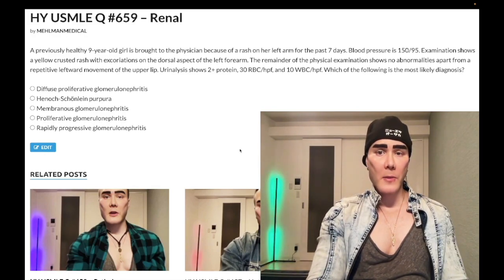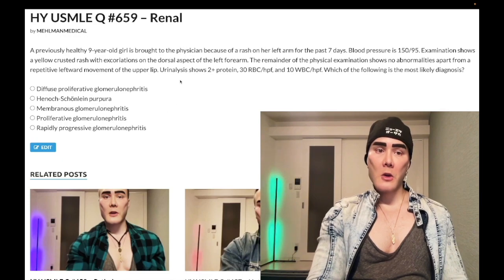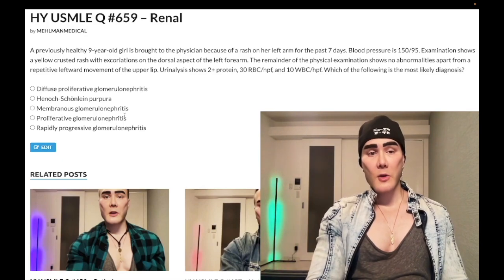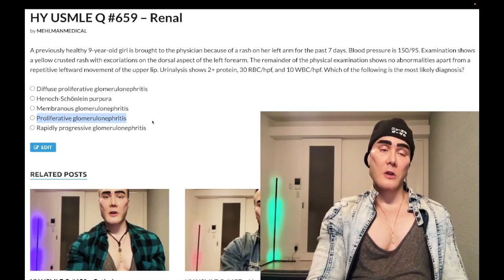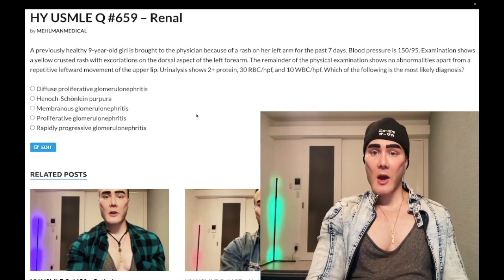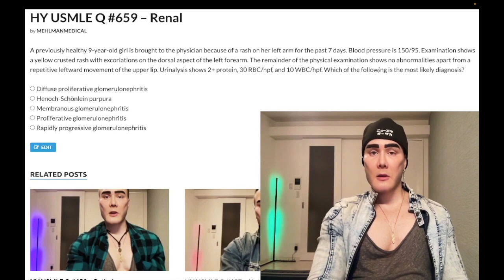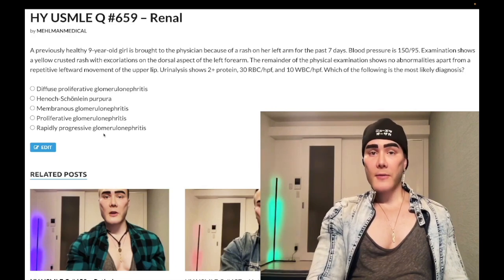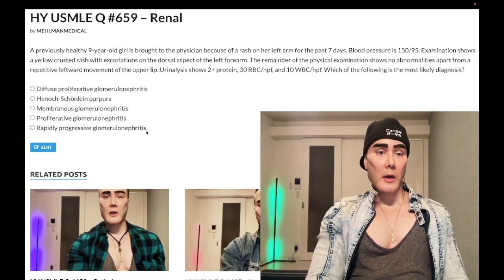HY USMLE Q #659 – Renal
Extra non-tag description stuff (just ignore):

mehlman, mehlman medical, mike mehlman, michael mehlman, usmle, usmle preparation, usmle prep, comp, cbse, nbme, mehlman audio qbank, diffuse proliferative glomerulonephritis, henoch-schonlein purpura, membranous glomerulonephritis, proliferative glomerulonephritis, psgn, post-streptococcal glomerulonephritis, rapidly progressive glomerulonephritis, rpgn